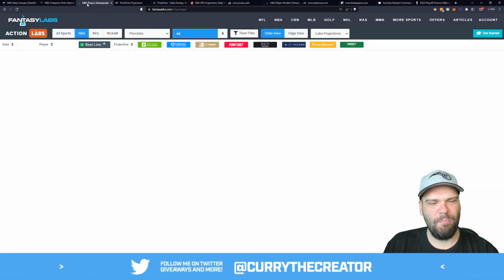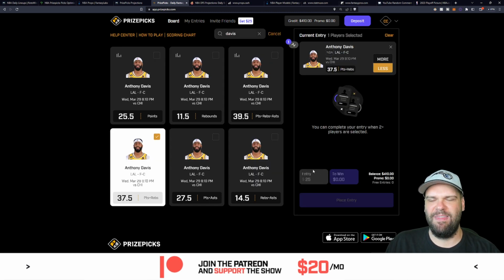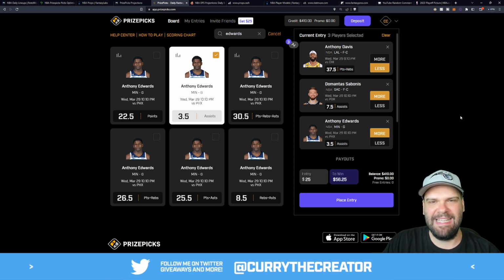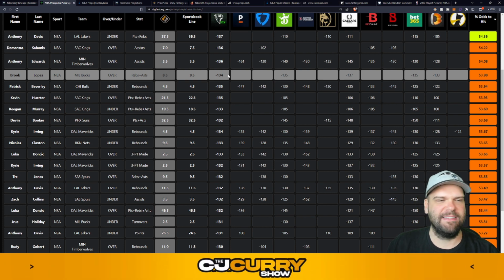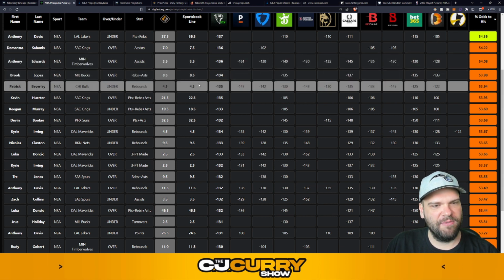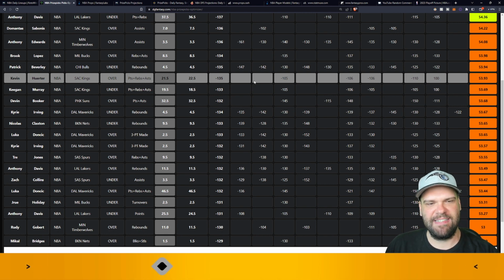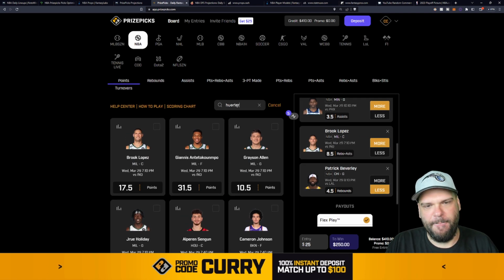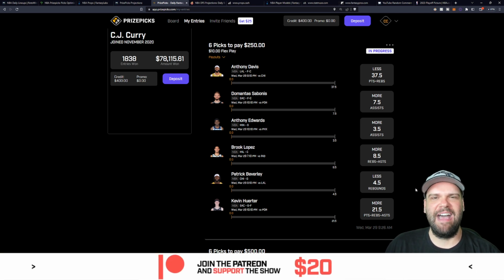The BEST Prize Picks NBA Props & Bets Today | 3/29/23 | PrizePicks Tips , Advice , & Strategy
The goal of this "first look" video is to help you research the best NBA Prize Picks, props, bets, and parlays. I'll give you the tips, advice, and strategies on how to win on PrizePicks today.

Tip-off is at 7:00 p.m. ET tonight on Wednesday, March 29th, 2023.

🚨 Join me LIVE Monday-Friday at 12PM ET for our daily fantasy basketball PrizePicks podcast!

- EXCLUSIVE content and community!

- Have a QUESTION? Join the FREE Discord!

-  The BEST Player Prop Research Tools!